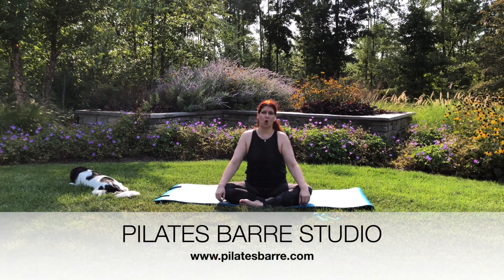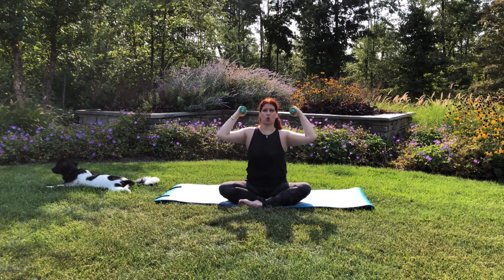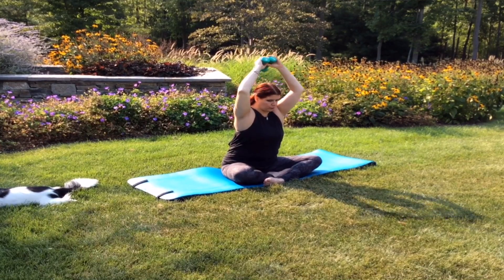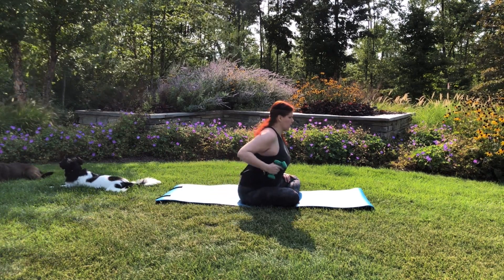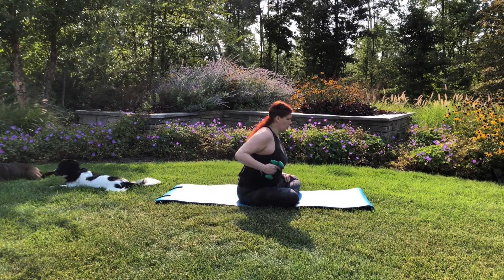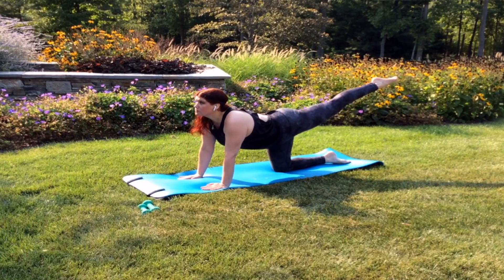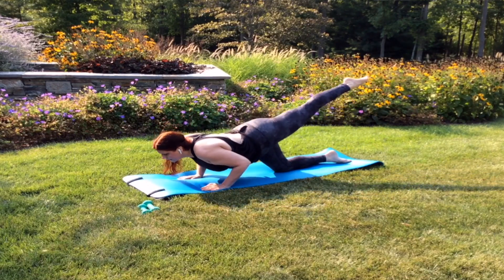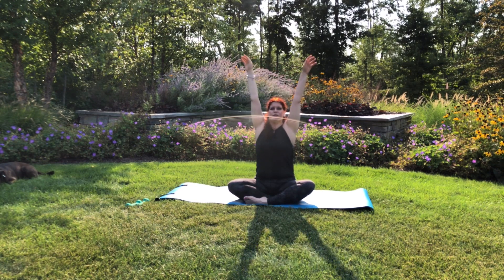PILATES BARRE PILATES ARMS WITH WEIGHTS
A quick arm with weights series.
On-demand pilates channel $65/yearly or $6.99/monthly.